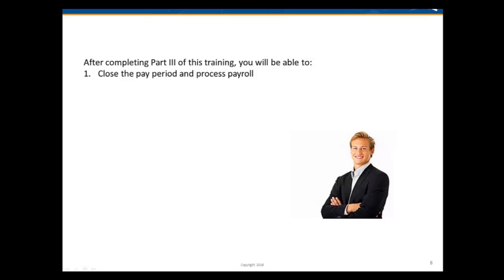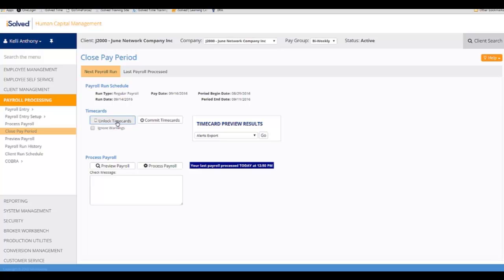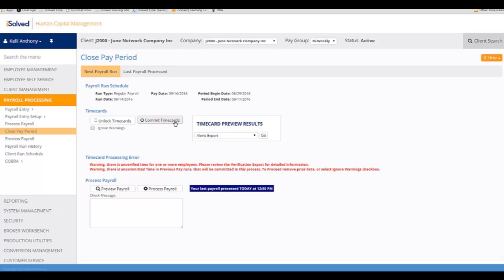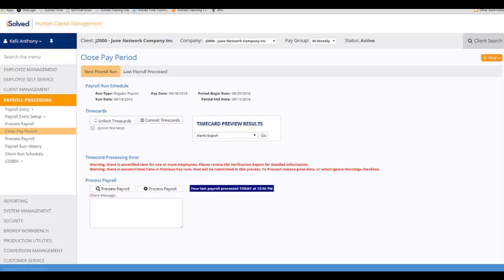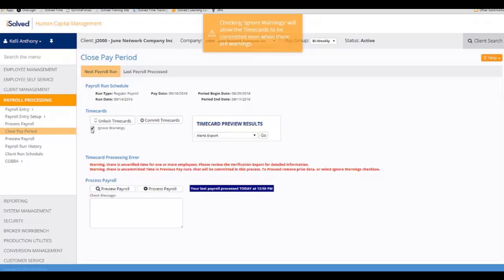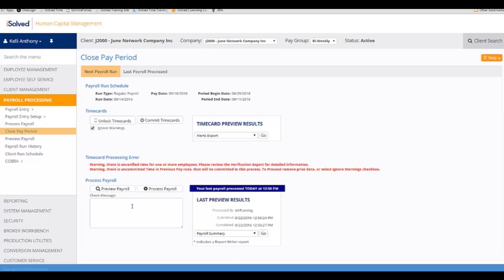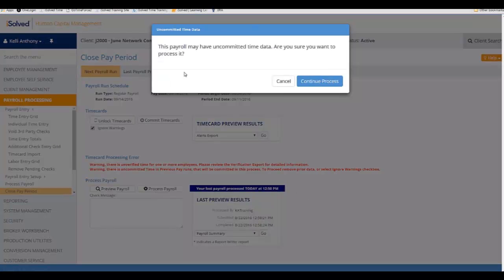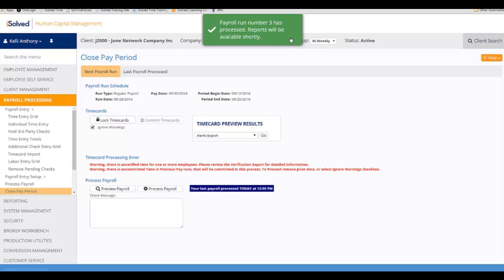Close Pay Period